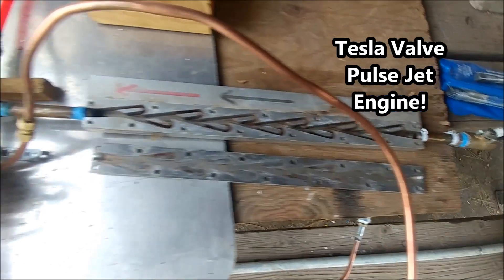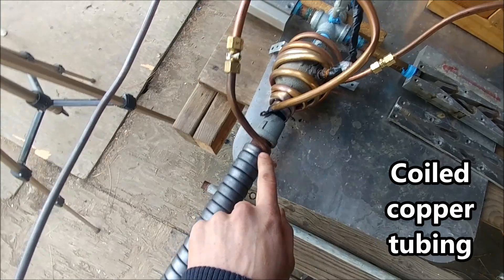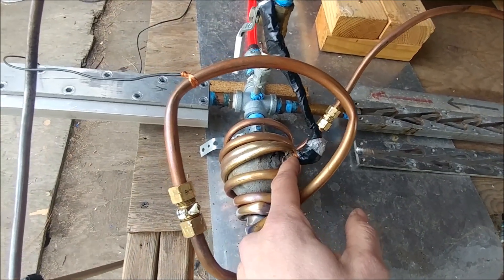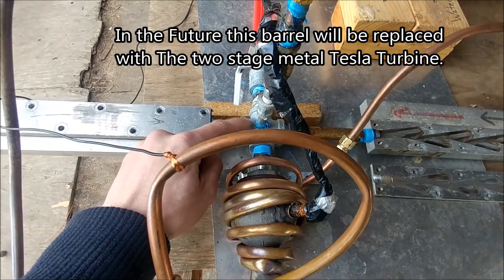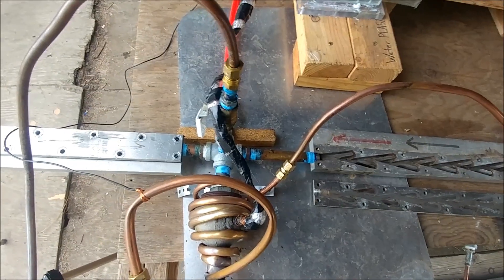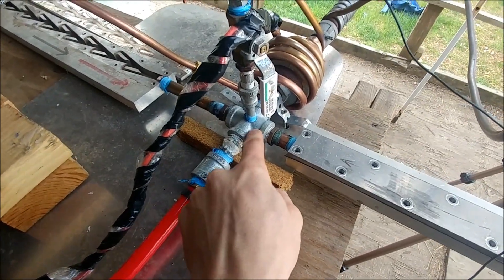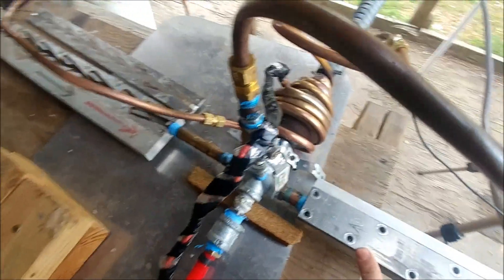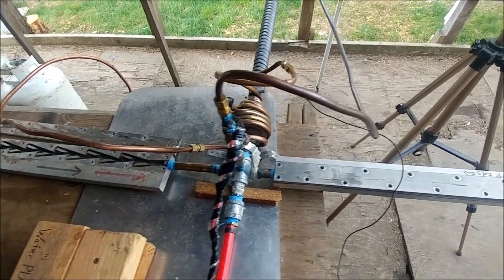Tesla Valve Pulse Jet Engine To Power Tesla Turbine.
Soon we will have a Dual Stage Tesla Turbine on this beast.

Our patrons now get updates and extra content the projects as we progress.
Patrons greatly speed up research and development.

iEnergySupply.com
Any Questions?